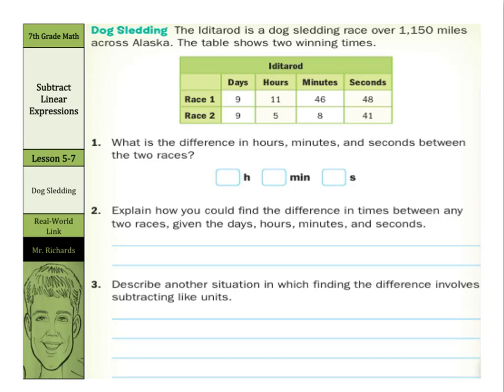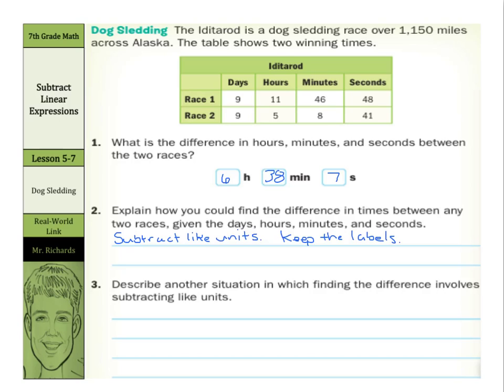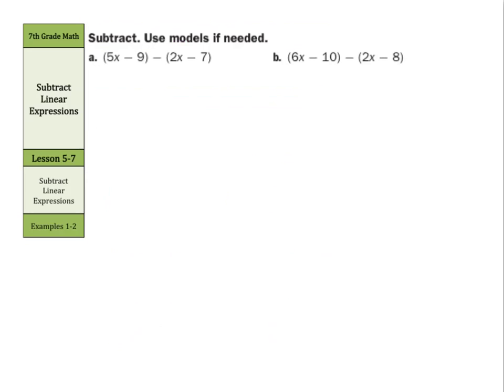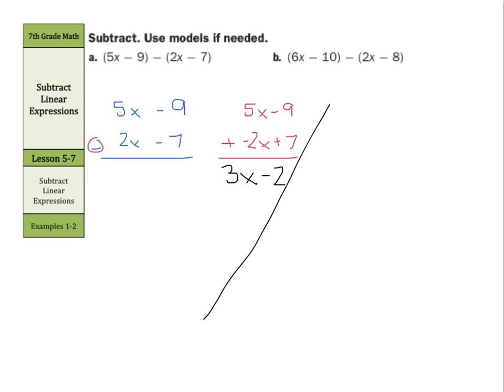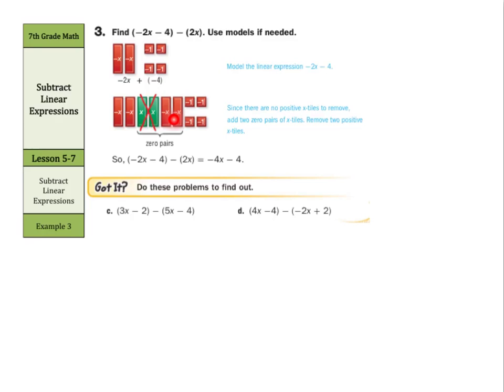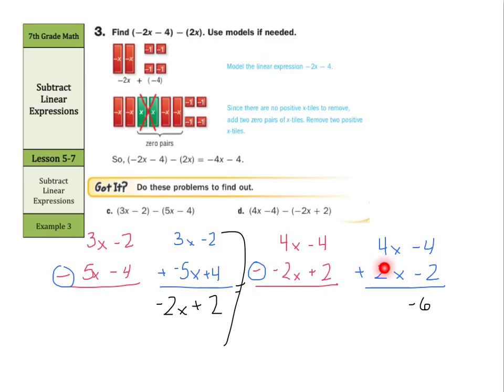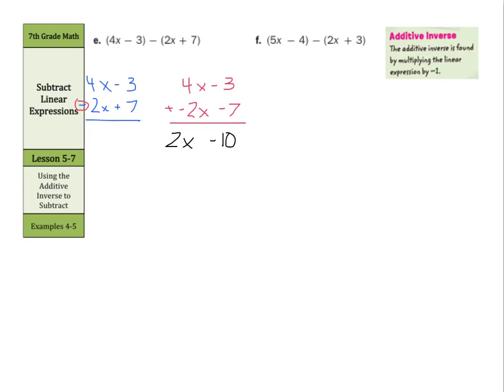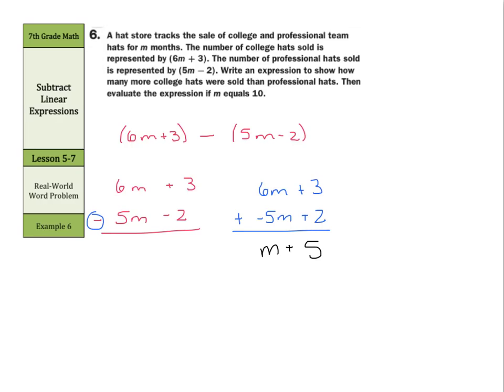Subtract Linear Expressions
5.7 - Subtract Linear Expressions (7th Grade Math)

Sources of examples/illustrations/pages:
8-4/Algebra I: Key Concept Boxes and Examples  © The McGraw-Hill Companies, Inc. – Carter, John A. Algebra 1. Columbus, OH: McGraw-Hill Education, 2014. Print.

8-3/Course 3 Math: Book Pages and Examples © The McGraw-Hill Companies, Inc. – Glencoe Math Course 3

7-4/Pre-Algebra: Key Concept Boxes, Diagrams, and Examples  © The McGraw-Hill Companies, Inc. – Carter, John A. Glencoe Math Accelerated. Columbus, OH: McGraw-Hill Education, 2014. Print.

7-3/Course 2: Book Pages and Examples © The McGraw-Hill Companies, Inc. – Glencoe Math Course 2